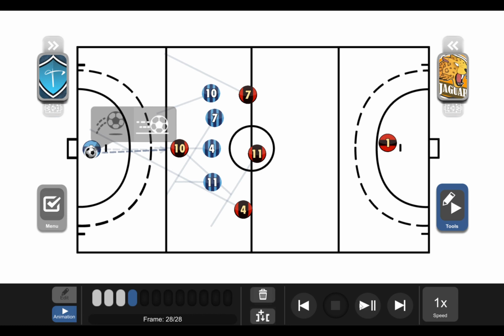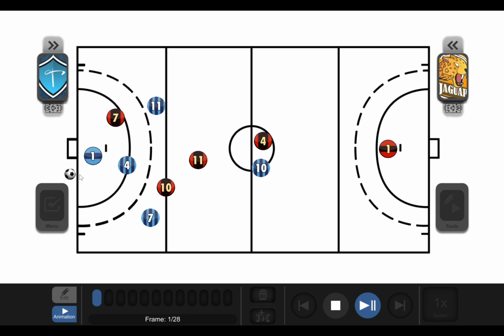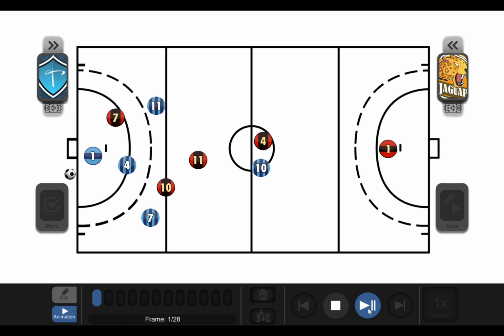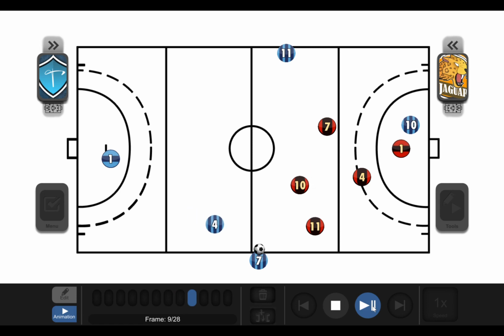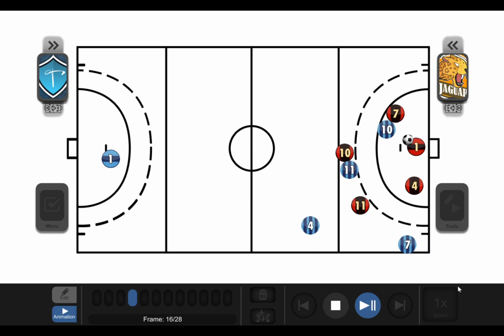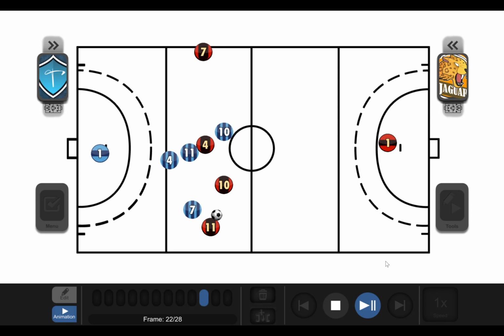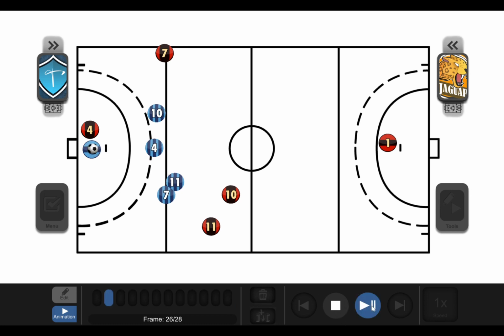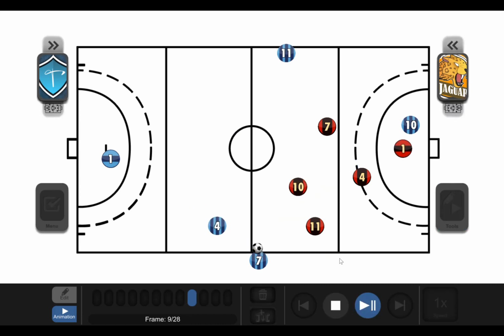Fundamental Futsal Tactics: Rules of the game